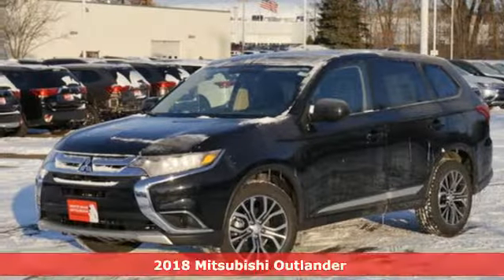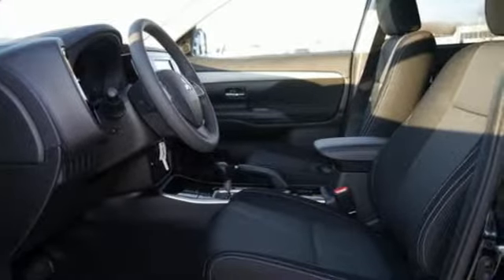New 2018 Mitsubishi Outlander Saint Paul White-Bear-Lake, MN #85046 - SOLD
Year: 2018
Make: Mitsubishi
Model: Outlander
Trim: ES AWC
Engine: 2.4 L 4 Cyl. Cyl.
Transmission: Automatic
Color: Labrador Black Metallic
Stock #: 85046
VIN: JA4AZ2A3XJZ016681

White Bear Mitsubishi is a premiere Mitsubishi Dealer featuring a great selection of New and Certified Pre-Owned Mitsubishi and used Cars, Trucks, and SUVs. White Bear Mitsubishi is conveniently located in White Bear Lake, MN and services the surrounding communities, such as Saint Paul, Minneapolis, Shoreview, Maplewood, Mahtomedi, and New Brighton.

White Bear Lake Mitsubishi prides itself on excellent customer service and upholds the long standing Mitsubishi reputation. Whether you are taking advantage of a great APR Rate, Lease Special, Purchase Price, this Twin Cities Mitsubishi Dealer will assist with your next purchase all while assuring a hassle free car buying experience.
Address:
3400 Highway 61 North